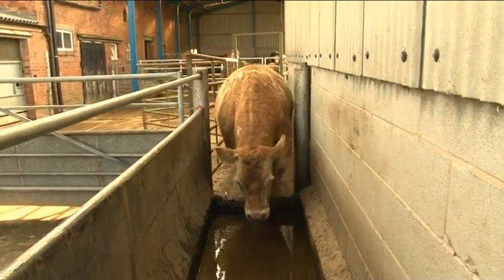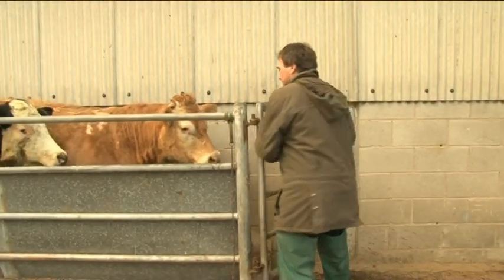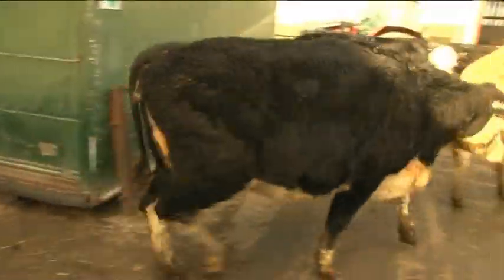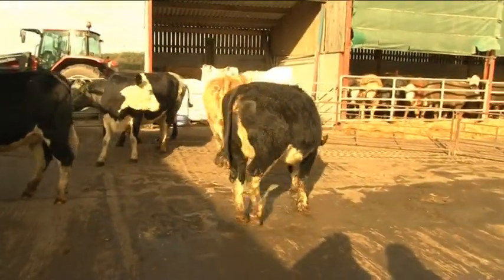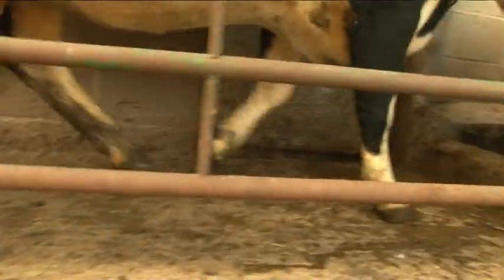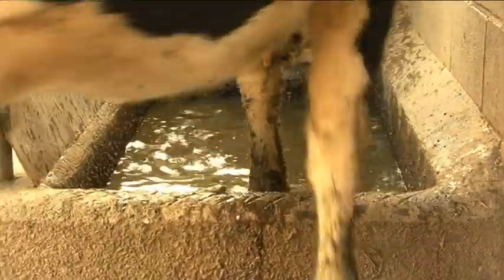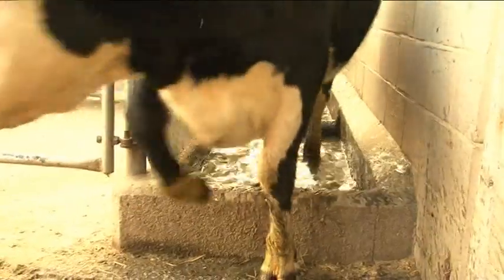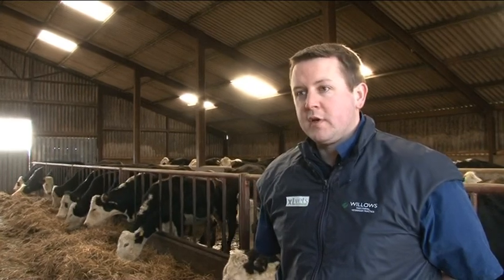Langford Farm pt2 - Improving herd lameness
In the second video from Langford Farm John Gate and his vet Darrell Irwine explain what is being done to combat lameness on the farm by implementing a footbath routine that has seen positive results in a short space of time.